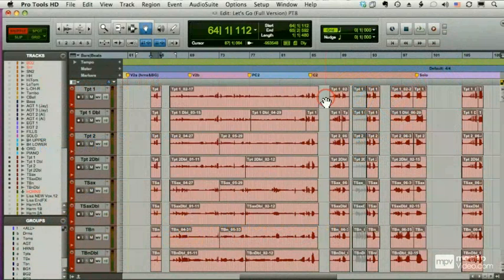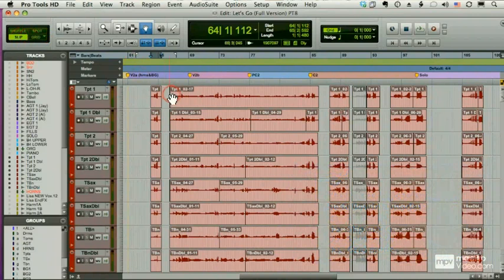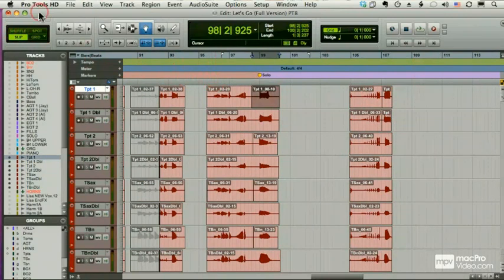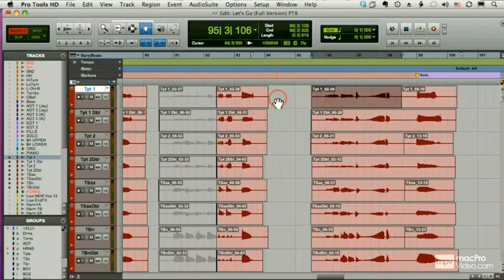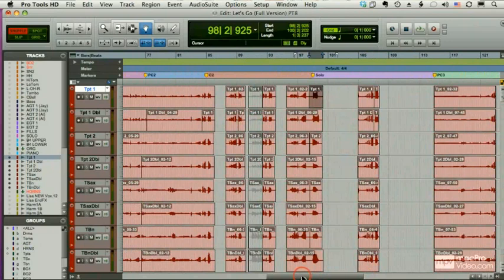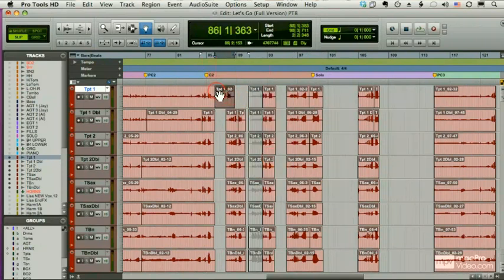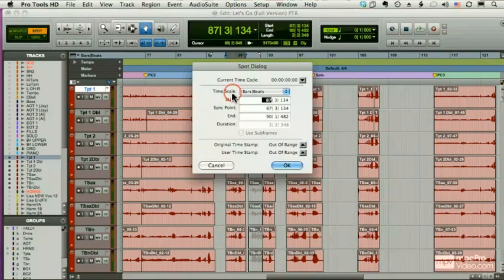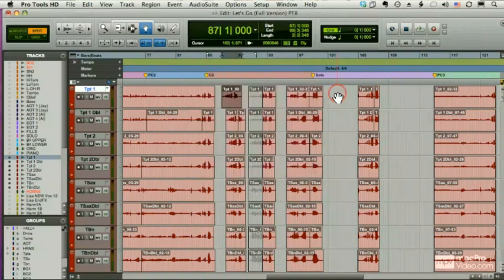Slip Spot & Shuffle Modes in Protools